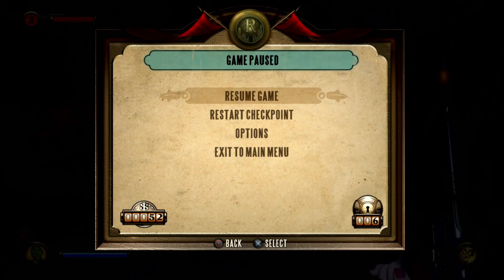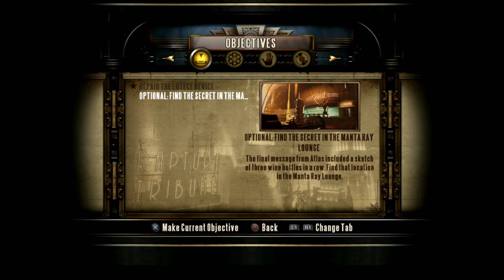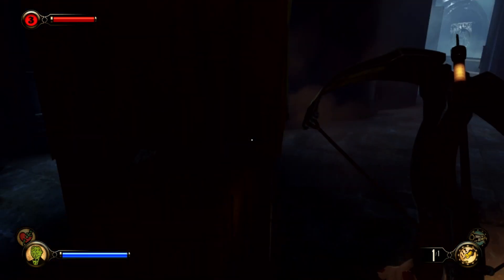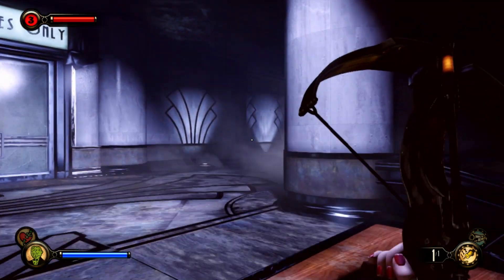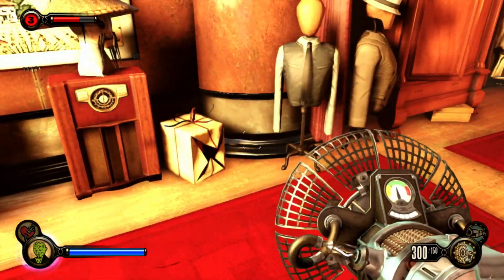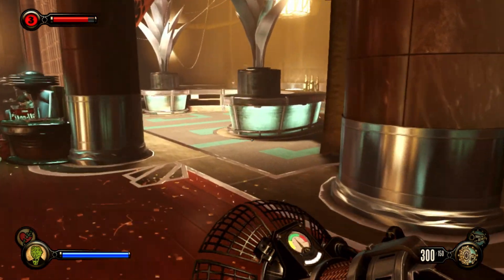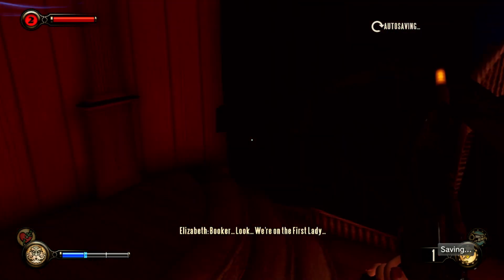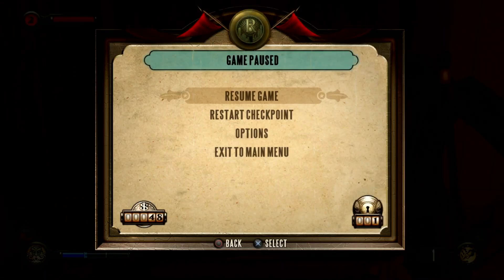Bioshock Infinite-Part 51 Repairing the Lutece Device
We go back to the Manta Ray Lounge to find a secret before we head over back to the Silver Fin Restaurant to fix up the Lutece Device.